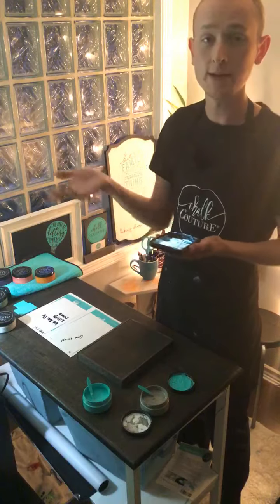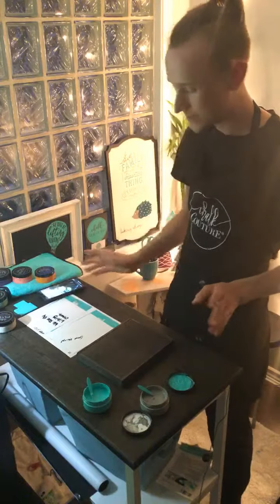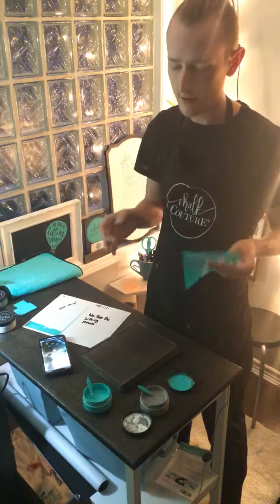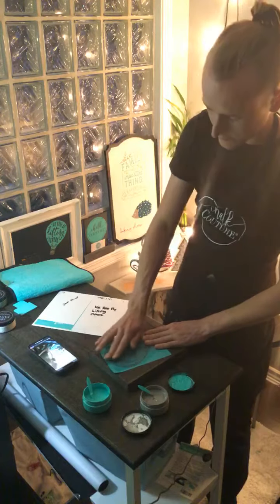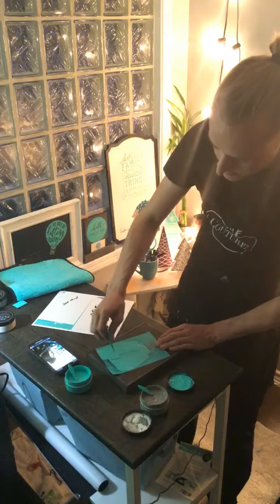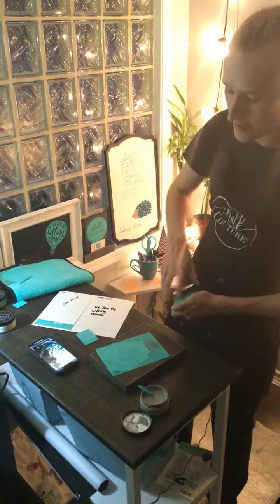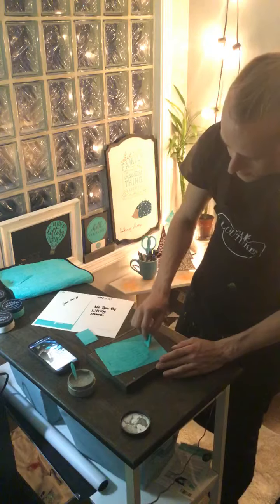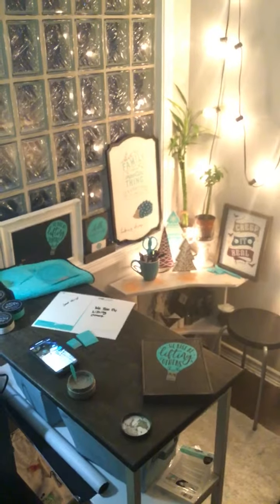Chalk about it 2019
Chalking with chalk couture!